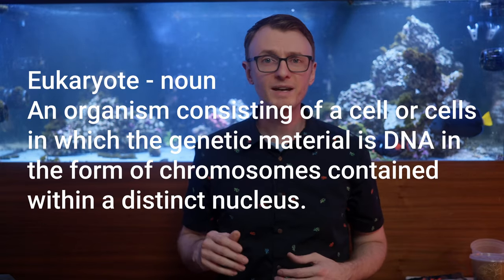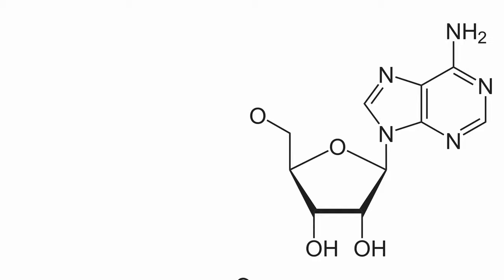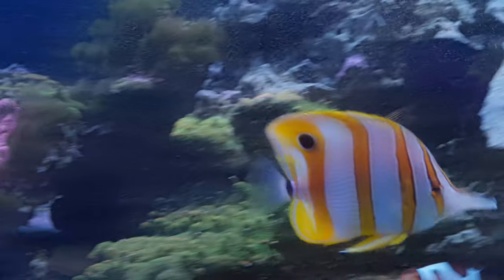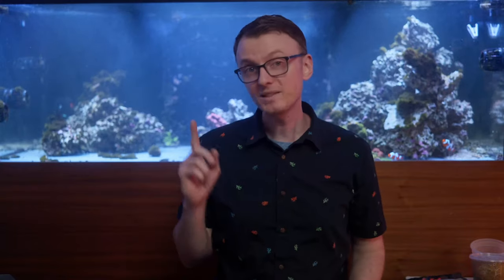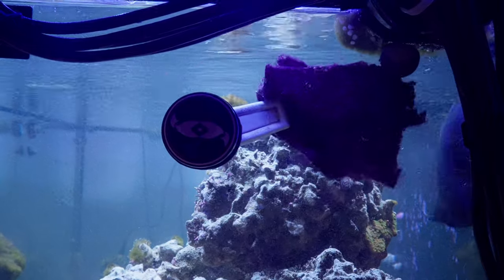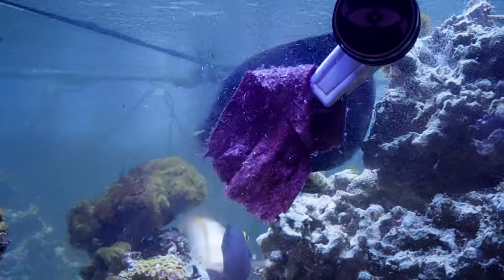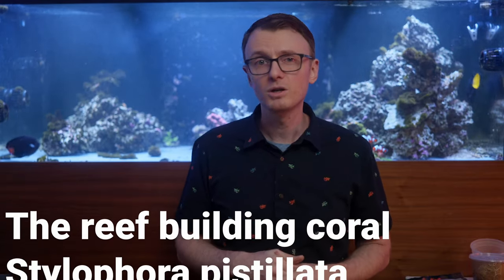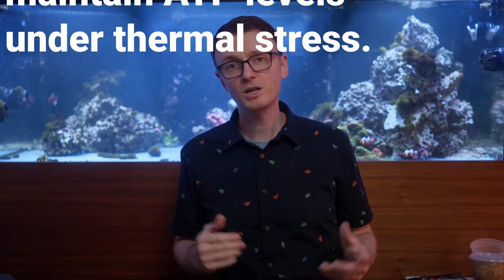Carbs for Corals? The importance of feeding your corals.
Feeding for corals lets them build up energy reserves, stored as carbs, lipids, and as various proteins. Unlike lipids and proteins, corals cannot create their own carbs - they have to eat. They can't get them from the sun, or from our reef tank lights. In some heavily stocked tanks fish poop might provide enough food of the right particle size, but the vast majority of us need to supplement that natural food source with one more specifically intended for our corals.

Carbs in particular provide a long lasting energy reserve for our aquarium corals. These are provided by all our usual reef tank coral foods - Reef-Roids, MarineSnow, Polyp Poppers, they're all good if your coral will eat them. Particle size is particularly important, so if your Acropora isn't eating something perhaps try something finer. What your Acropora eats your Chalice will probably just ignore. The food needs to match their mouths!

Sources:
Kochman, NR., Grover, R., Rottier, C. et al. The reef building coral Stylophora pistillata uses stored carbohydrates to maintain ATP levels under thermal stress. Coral Reefs 40, 1473–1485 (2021).

Cumbo, Vivian & Baird, Andrew & van Oppen, Madeleine. (2012). The promiscuous larvae: Flexibility in the establishment of symbiosis in corals. Coral Reefs. 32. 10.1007/s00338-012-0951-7.

The ATP molecule is from Wikimedia.

A genomic approach to coral-dinoflagellate symbiosis: studies of Acropora digitifera and Symbiodinium minutum
Shinzato Chuya, Mungpakdee Sutada, Satoh Nori, Shoguchi Eiichi

The Symbiodinium cells photo is from Wikimedia.